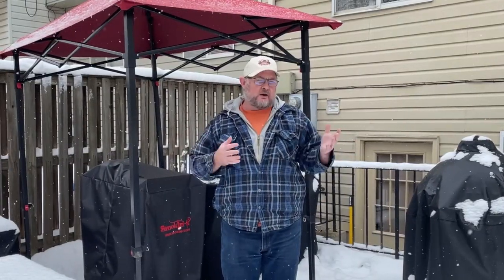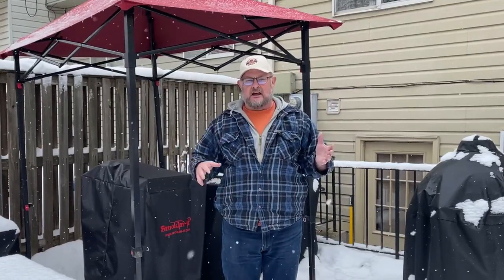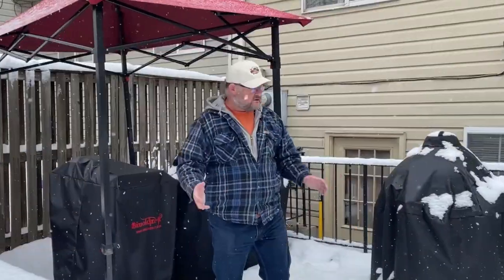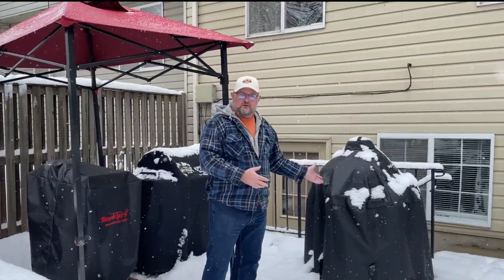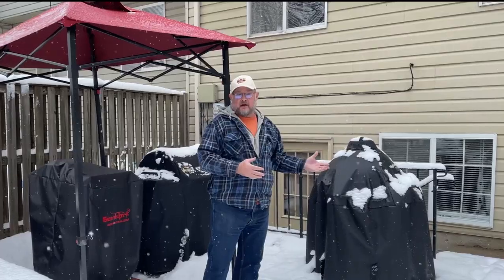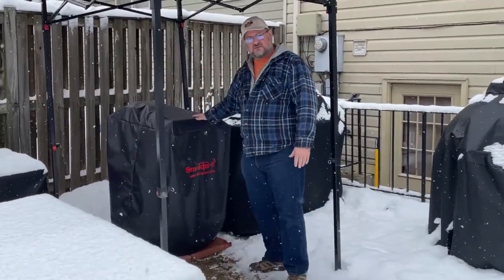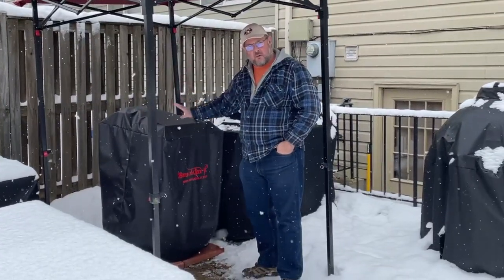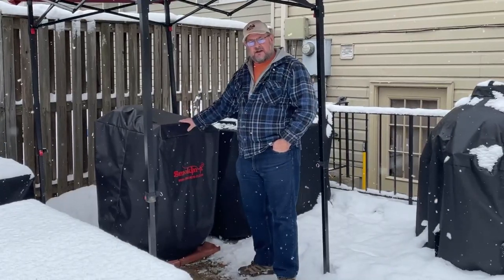2024 Things to Come - A Quick Update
Just a short update to let you know what we're up to and what's coming on the Channel.

Happy 2024!!